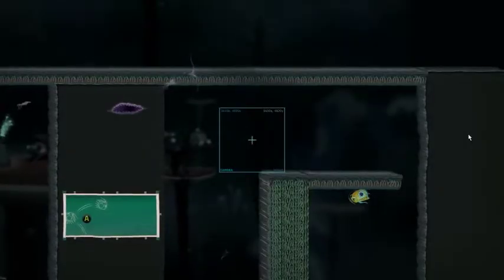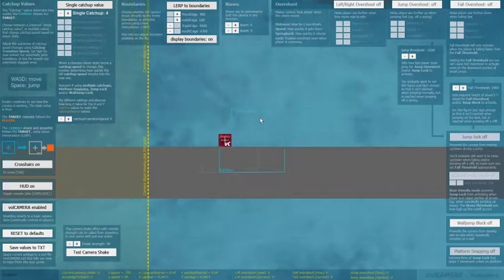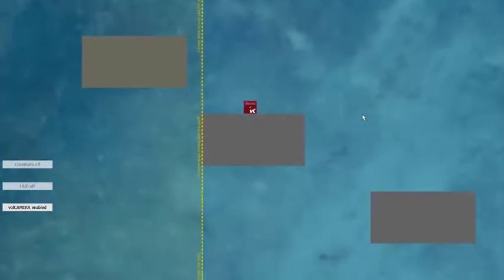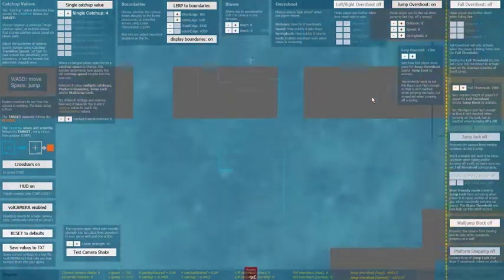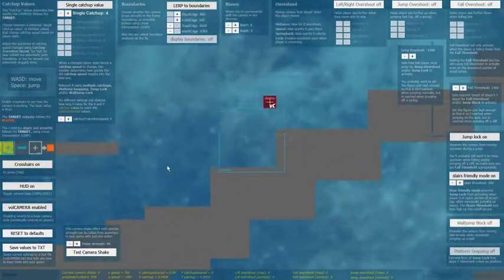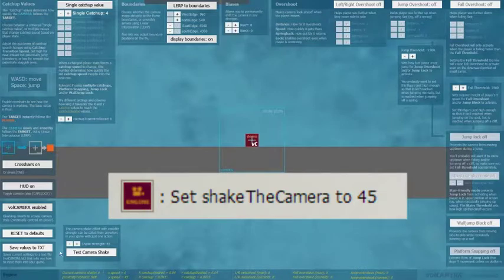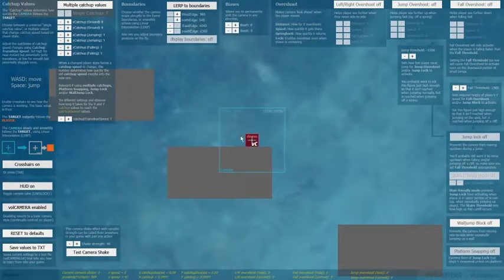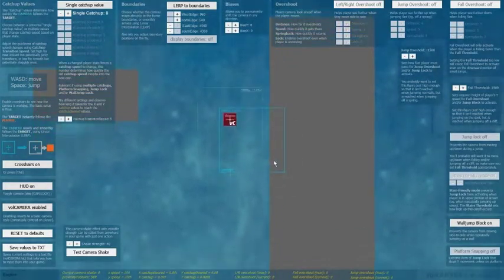volCAMERA - a powerful camera solution for Clickteam Fusion 2.5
NOTE: some of the little numbers in certain sections of the video are hard to see because of the youtube compression - sorry about that!